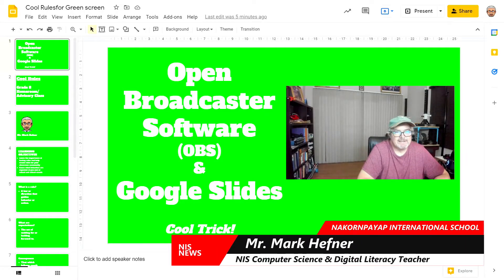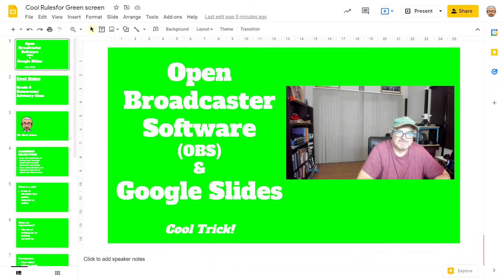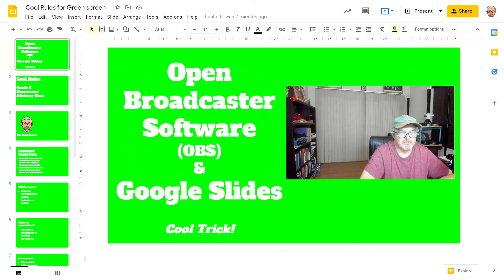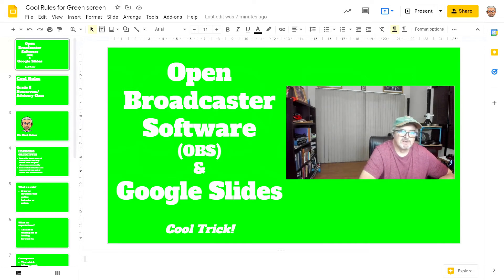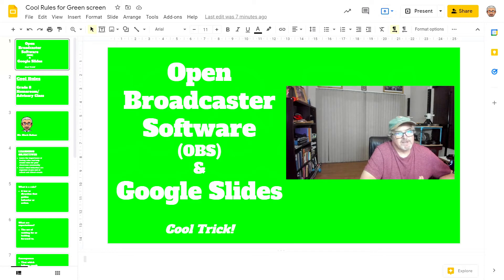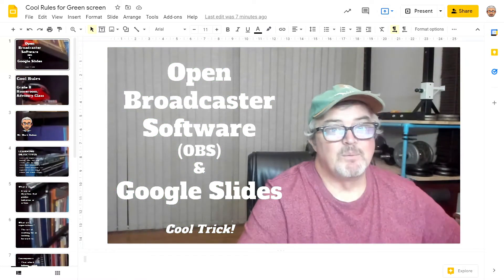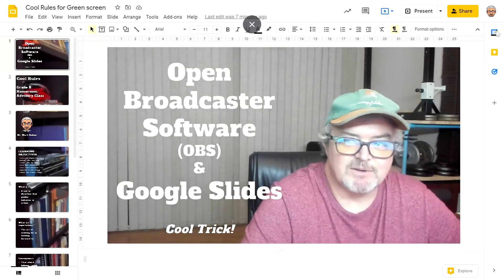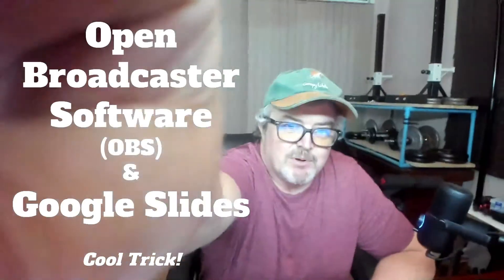OBS & Google Slides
This video shows how to use Google Slides with OBS. In the video, I use a display capture in OBS with a second monitor that has a Google Slide presentation. The presentation has a green background. In OBS, I remove the green background with Chroma Key so only the text is left. Then I'm able to record the video with changing text.

Captured with OBS and Produced with CyberLink PowerDirector 20